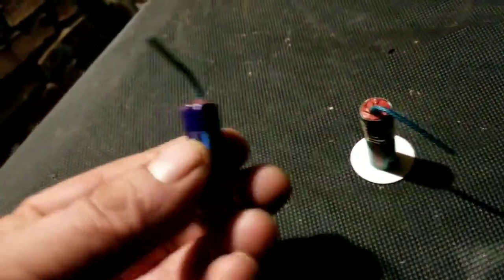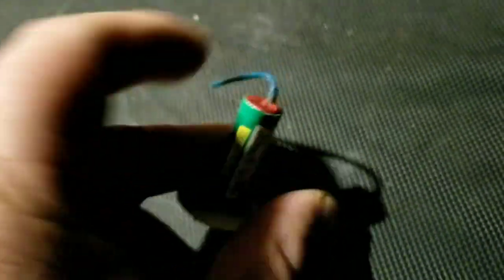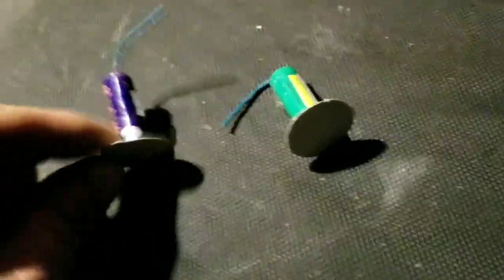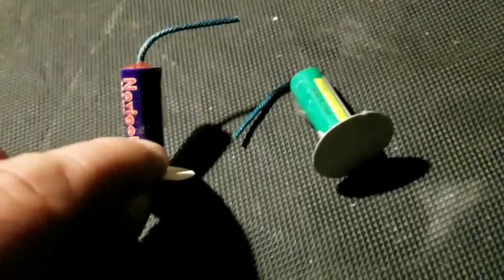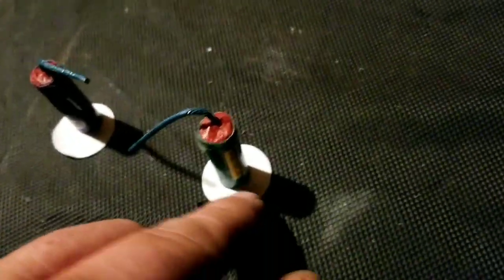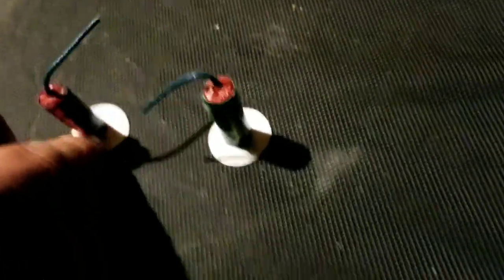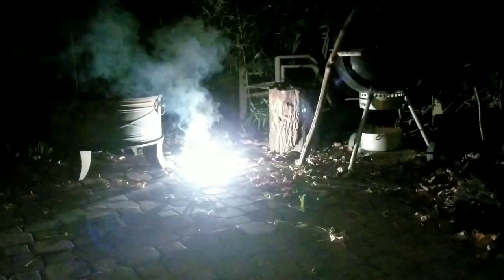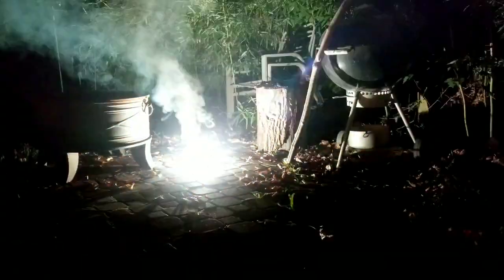Brothers Navigation Mark Strobes ( Demo x2)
Strobes explained, ( its the color torch at the end) that makes each one different,  NOT the strobing itself!